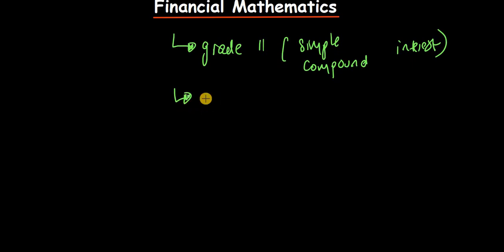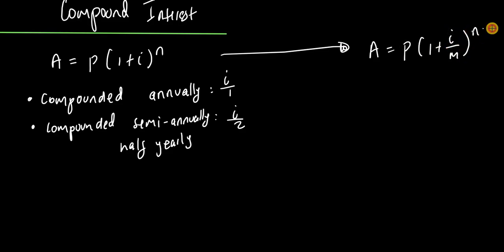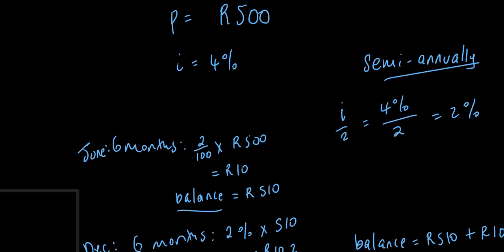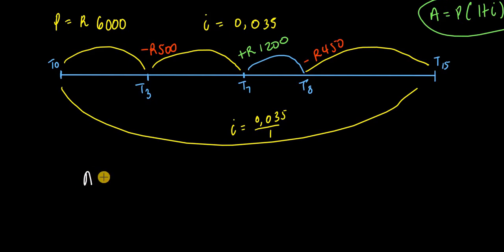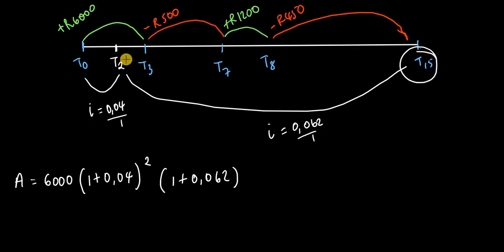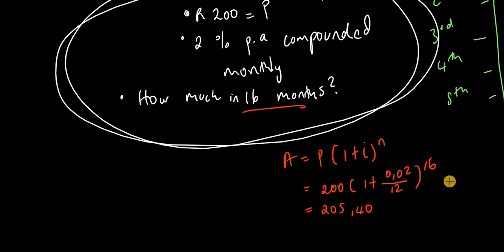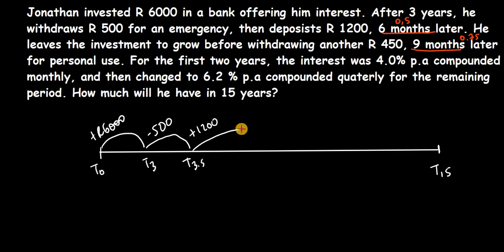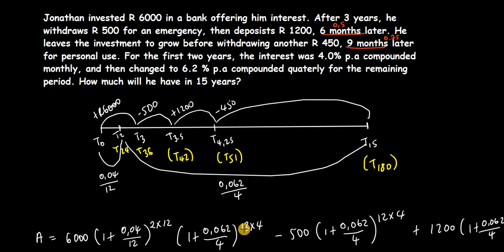Financial Mathematics | Master Compounding Periods & Timelines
Welcome to Prince Maths and Science Tutorials! 🎓 In this video, we dive deep into Financial Mathematics, breaking down key concepts, formulas, and examples to help you master this topic. Whether you're a high school or college student, this lesson will make learning the topics easier and more enjoyable!